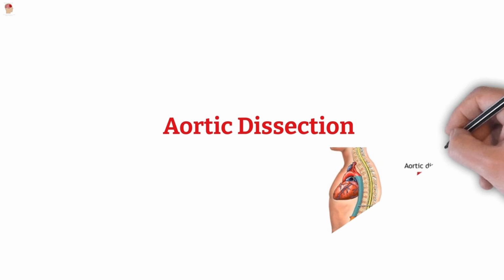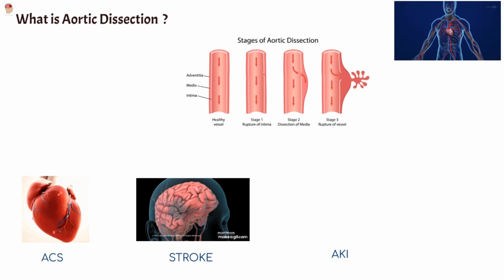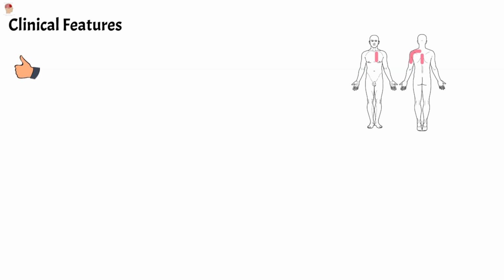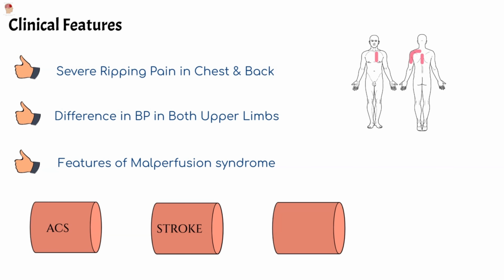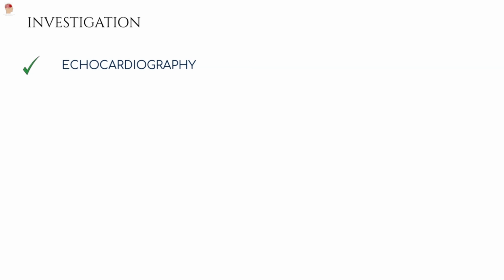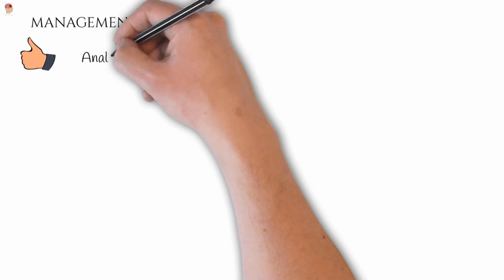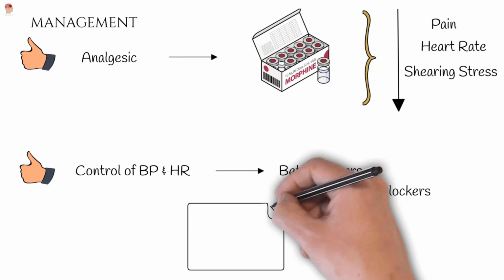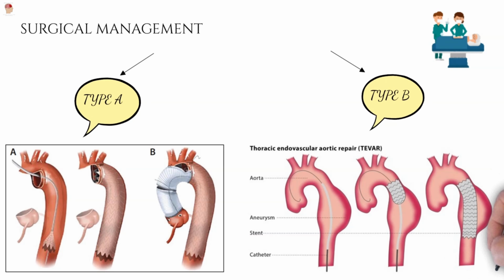🚨 SUDDEN TEARING CHEST PAIN? It Could Be AORTIC DISSECTION!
🚨 SUDDEN TEARING CHEST PAIN? It Could Be AORTIC DISSECTION! | Life-Threatening Emergency Explained
One missed diagnosis… and the patient may not survive.
Aortic dissection is one of the most catastrophic cardiovascular emergencies. The pain is sudden. The blood pressure may be unequal. The pulse may disappear. And every minute counts.
In this power-packed lecture on Medicogyaan, we break down:
🔥 What exactly happens inside the aorta?
🔥 Why hypertension is the biggest risk factor
🔥 How to differentiate MI vs Aortic Dissection in emergency
🔥 Understanding Stanford type A aortic dissection vs Stanford type B aortic dissection
🔥 When to rush for emergency surgery
🔥 ICU stabilization protocol (BP control, beta blockers, pain management)
🔥 Role of Echo, CT Angiography & TEE
💀 Mortality increases every hour if untreated.
⚠️ Giving thrombolysis by mistake can be fatal.
📚 Extremely HIGH-YIELD for NEET SS / INI SS / EDIC / Emergency Medicine / Critical Care.
If you are a medico, resident, ICU doctor, or preparing for superspeciality — this topic can save lives AND marks.
👇 Watch till the end for simplified concepts + exam pearls.